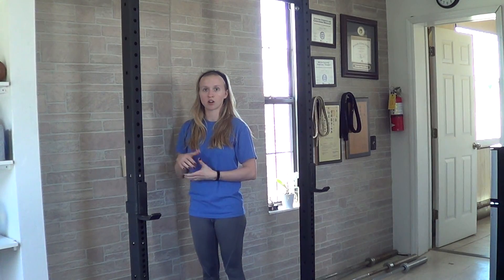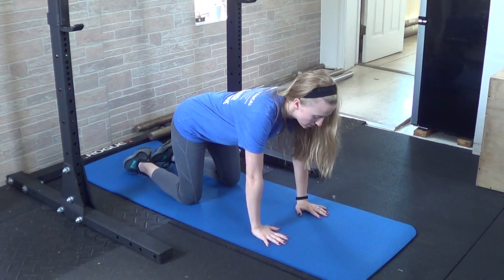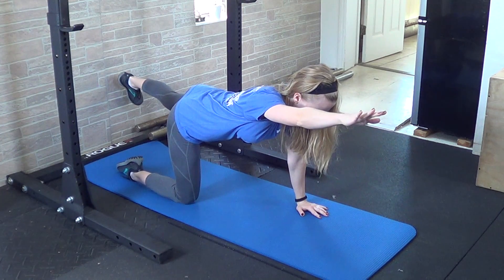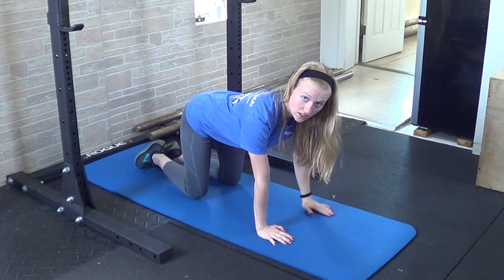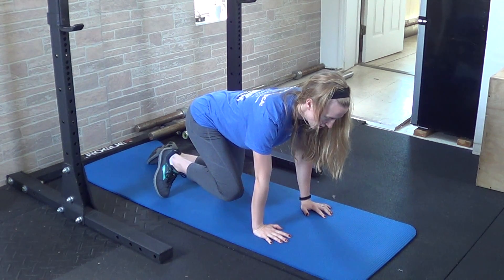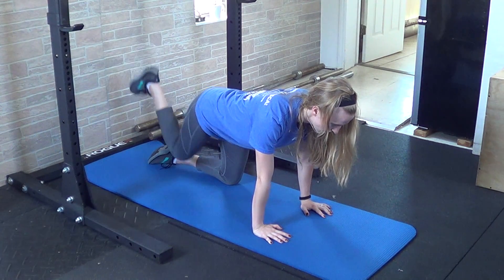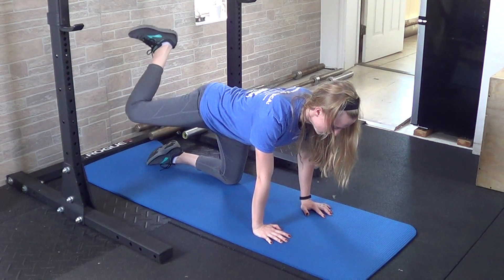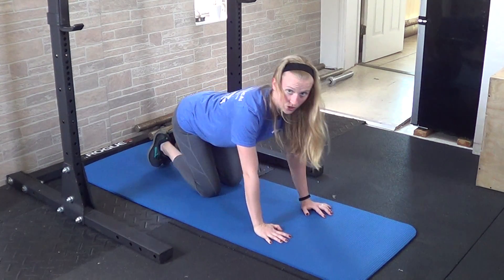Alicia C Warm-Up